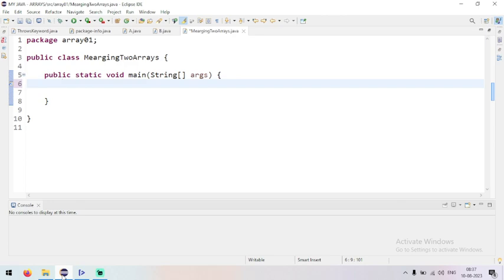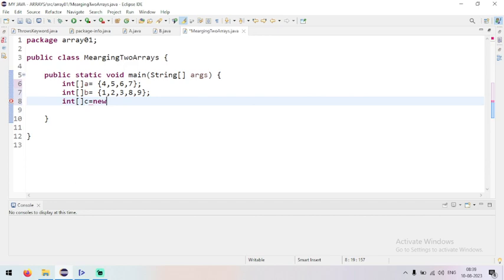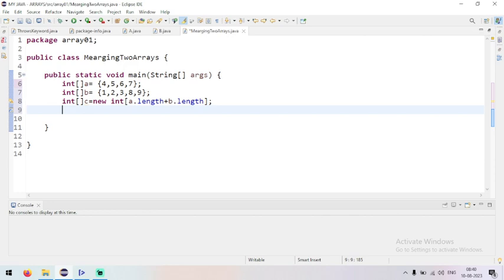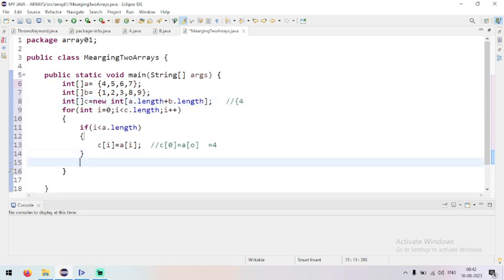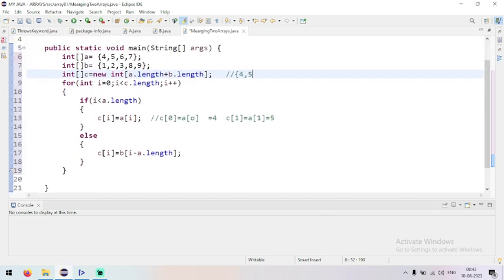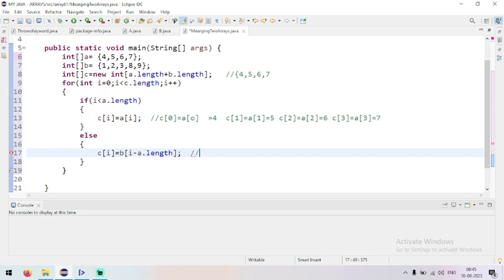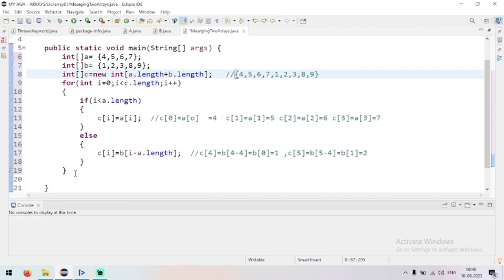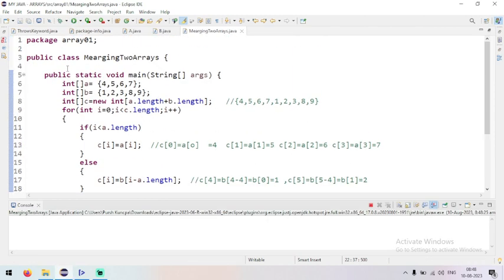Merging Two Arrays | java program